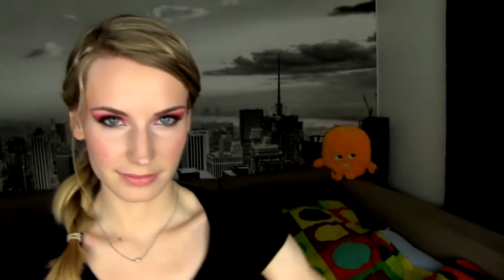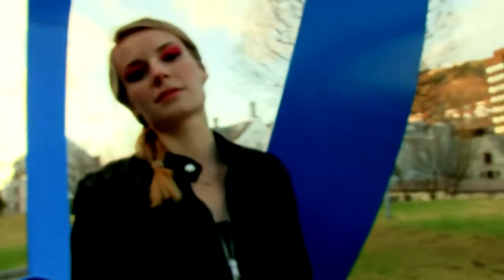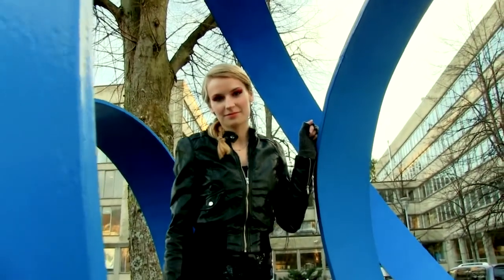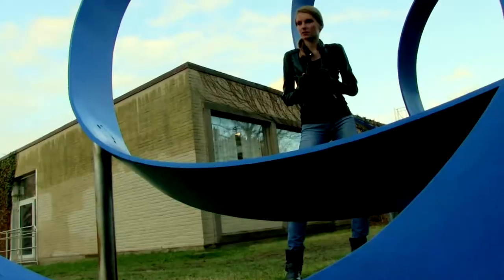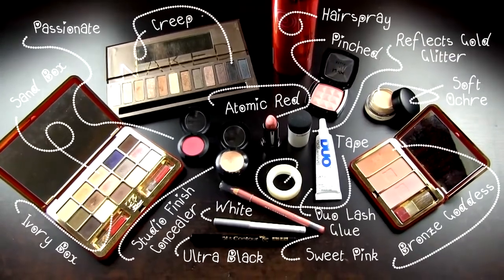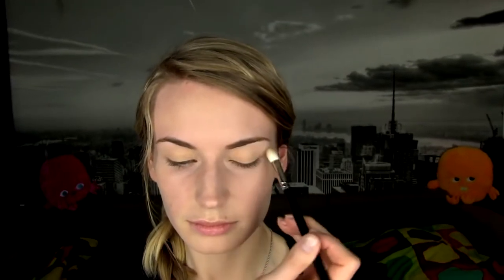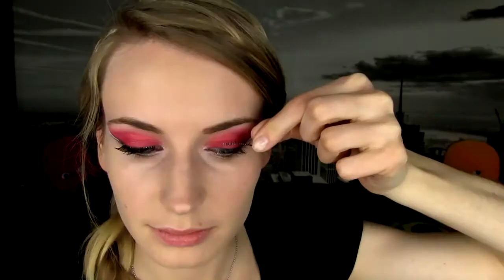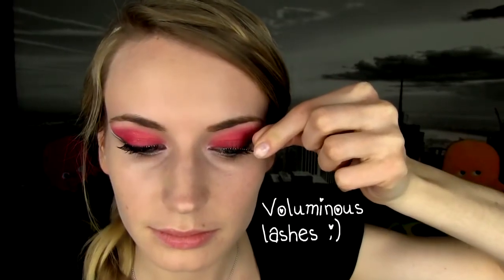Jennifer Lawrence Catching Fire Makeup Tutorial! The Hunger Games 2 Red Smokey Eye Makeup